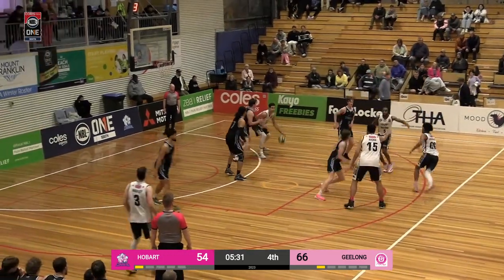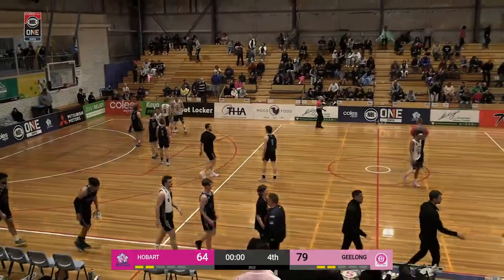NBL1 Men | Hobart vs. Geelong Supercats - Game Highlights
Watch Live & Free on NBL1.com.au, NBL1 App and watch the Games of the Week via Kayo Freebies 📺